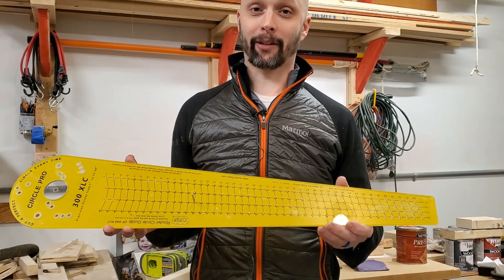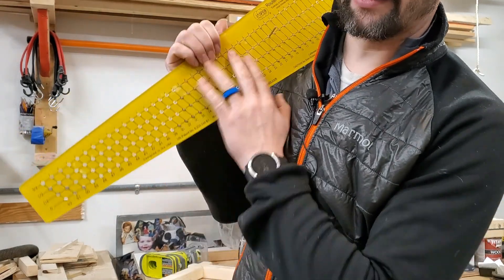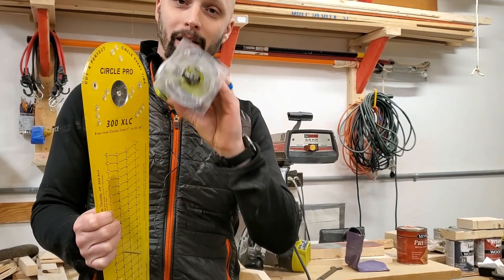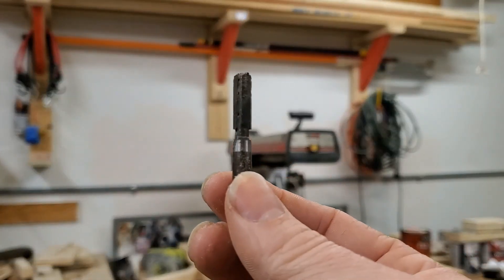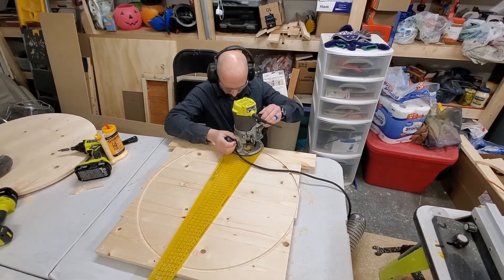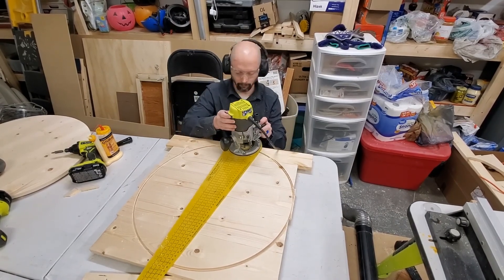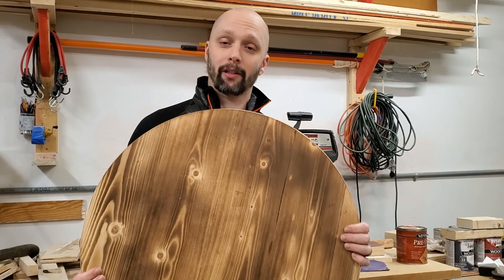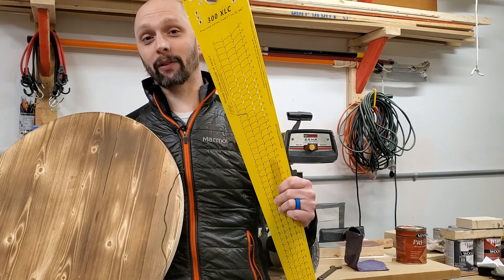Jasper Circle 300 XLC from Woodcraft IN ACTION (Circle jig Review of sorts)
Just trying out a little Christmas Gift that I got.